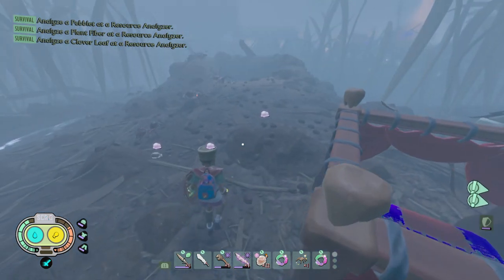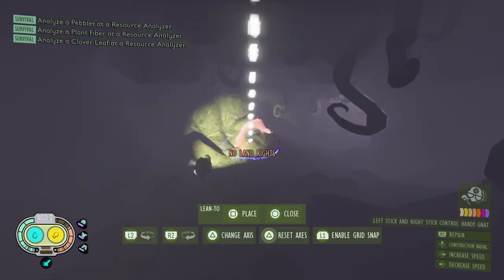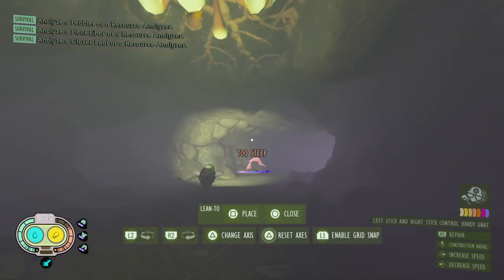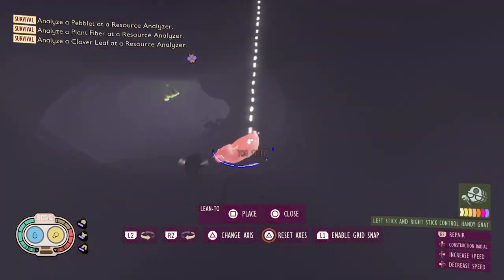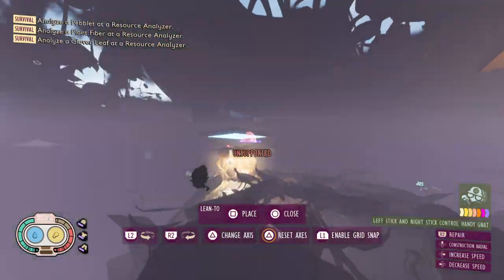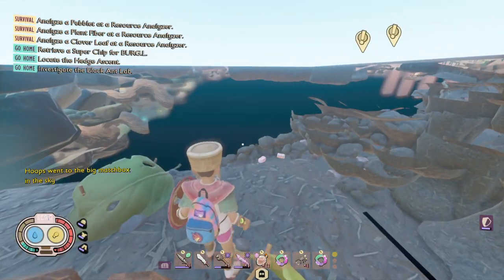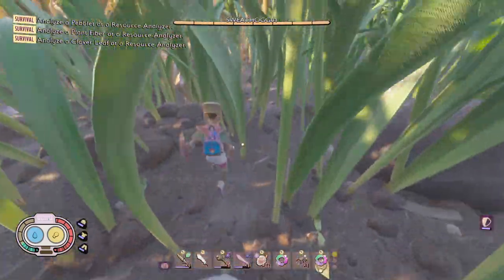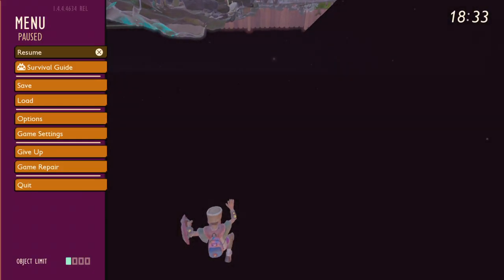Grounded trick for NG+ with the ant queens.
I show you a useful trick for grounded players in NG+